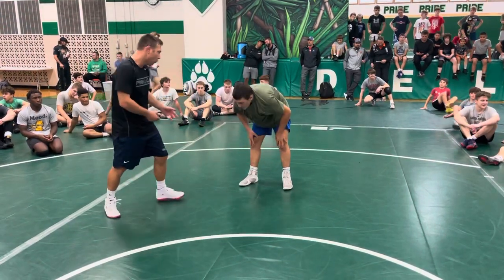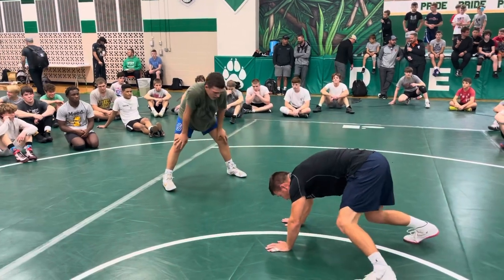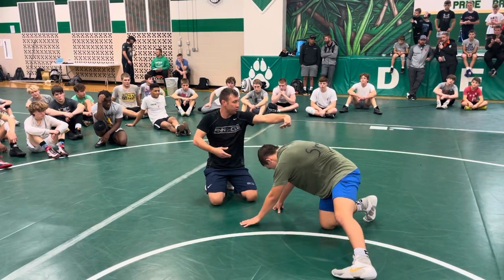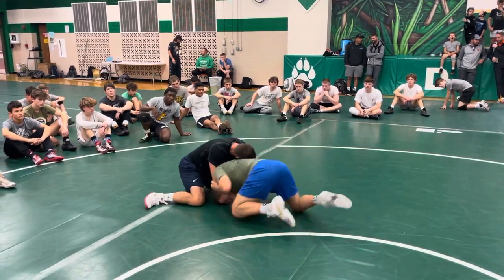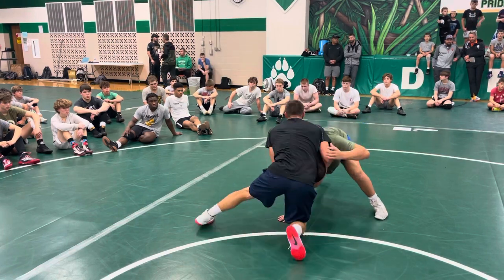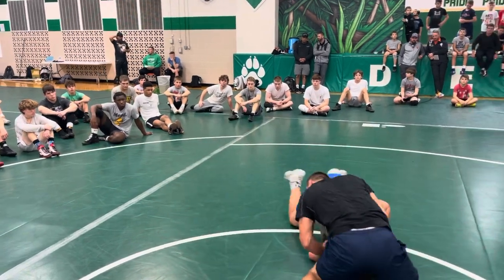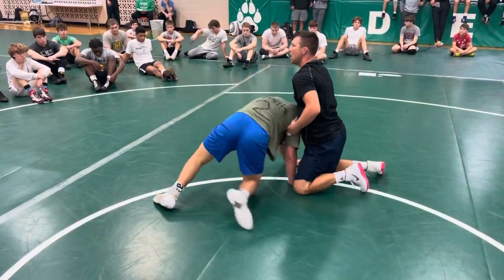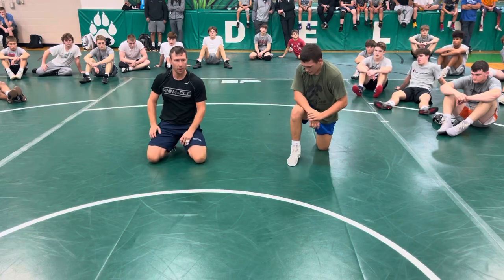Jared Lawrence Front Headlock Go Behind